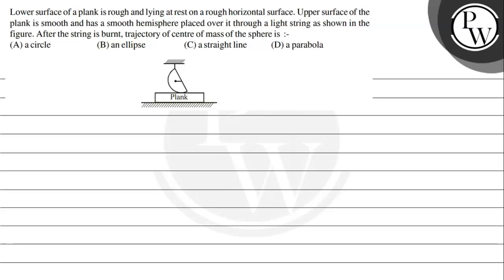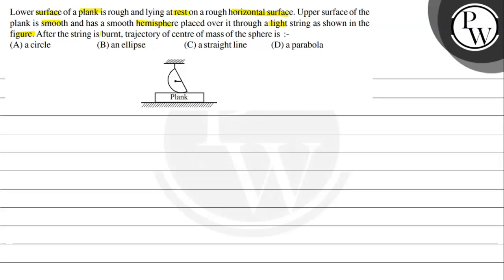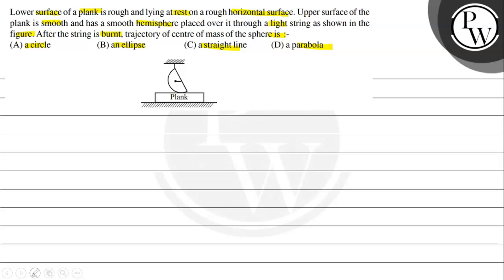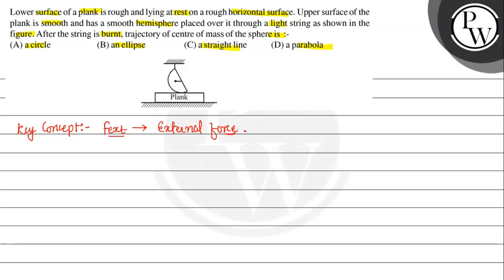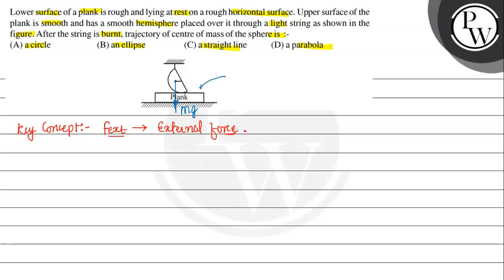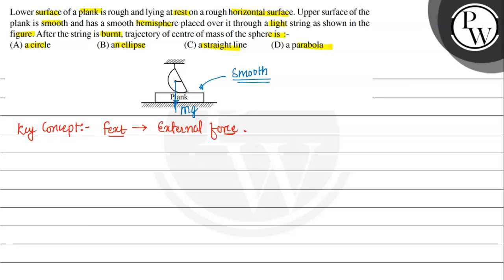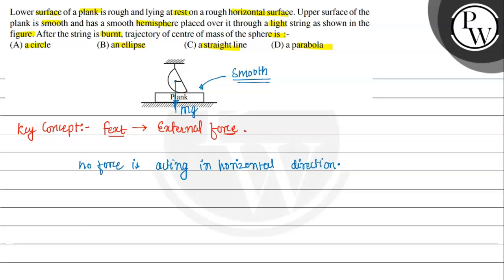, , Lower surface of a plank is rough and lying at rest on a rough horizontal surface. Upper surf...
, , Lower surface of a plank is rough and lying at rest on a rough horizontal surface. Upper surface of the plank is smooth and has a smooth hemisphere placed over it through a light string as shown in the figure. After the string is burnt, trajectory of centre of mass of the sphere is :-(A) a circle
(B) an ellipse
(D) a parabola,